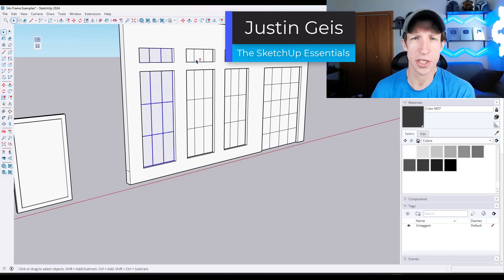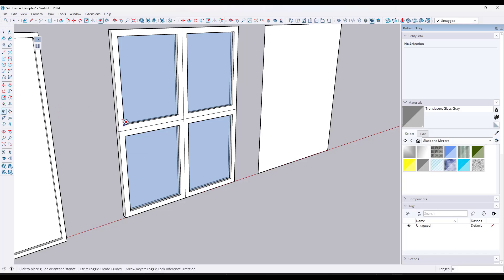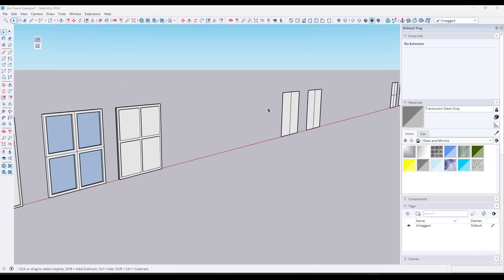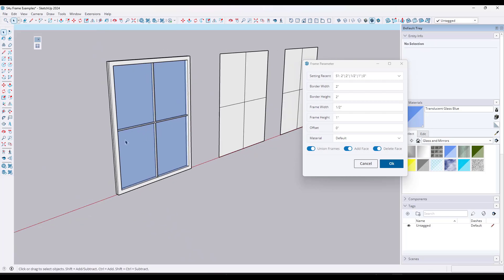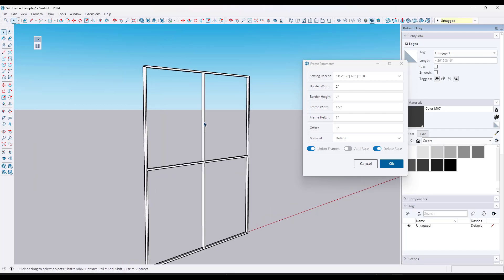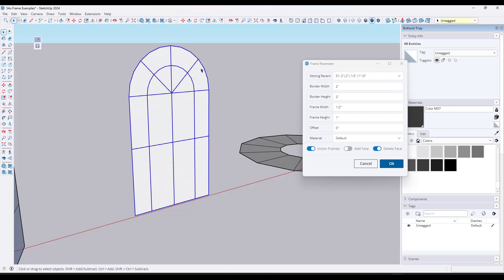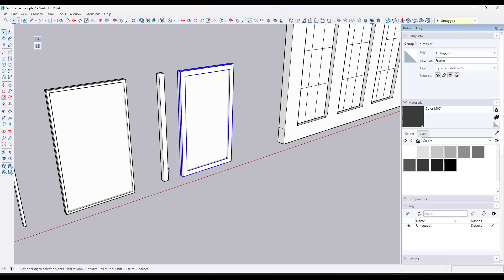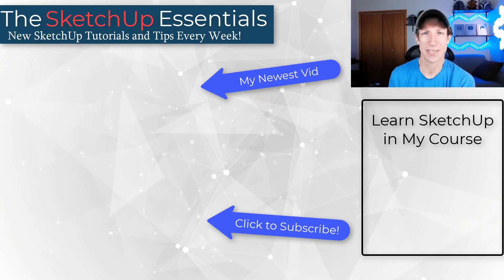Is this the ULTIMATE Extension for Creating Windows in SketchUp? (S4U Frame Review)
In this video, we check out an awesome extension for creating storefront style windows in SketchUp - S4U Frame! This extension is like lattice maker, but with the added feature of being able to have different sized interior and exterior lites!

TIMESTAMPS
0:00 - Introduction
0:11 - Creating windows manually
1:18 - Creating windows with Lattice Maker and THE PROBLEM
2:12 - Using S4U Frame to quickly create proper windows
3:13 - Where to find S4U Frame
4:13 - How to use S4U Frame to create windows
5:11 - Adjusting window depth and offset
6:11 - Working with materials and S4U Frame
9:22 - Working with non-flat faces and how the offset is affected
11:17 - Creating a window with a custom frame profile
12:12 - Practical example - creating multiple windows
13:30 - Practical example - creating glass doors